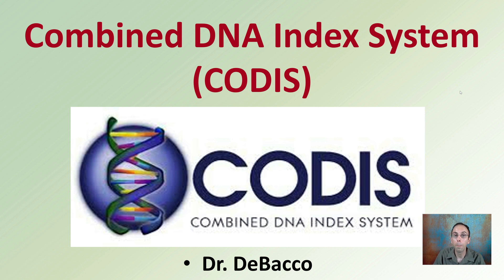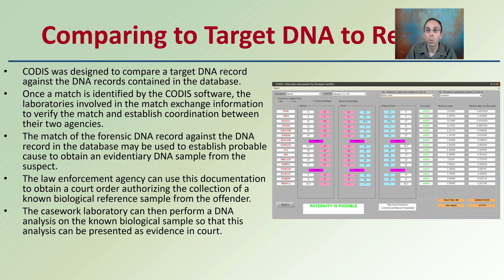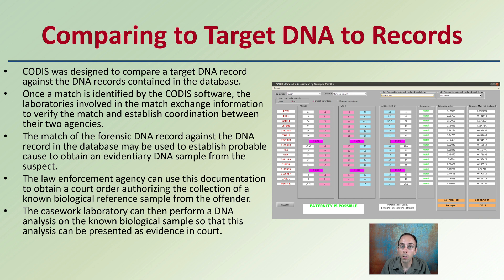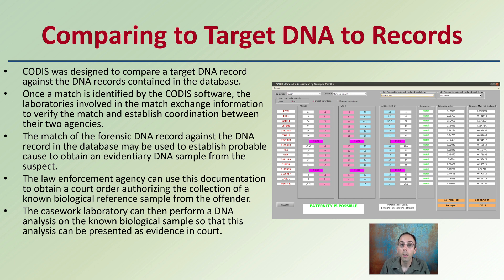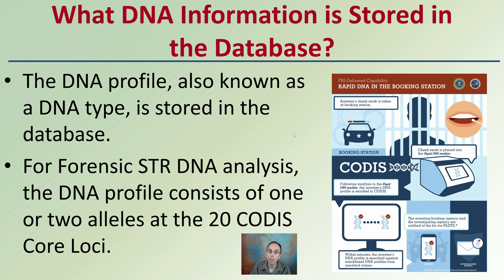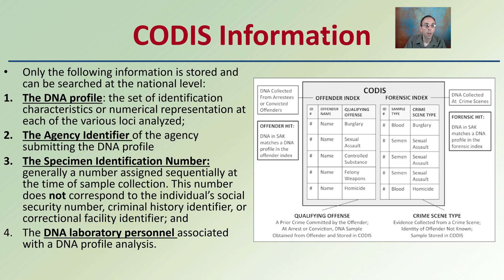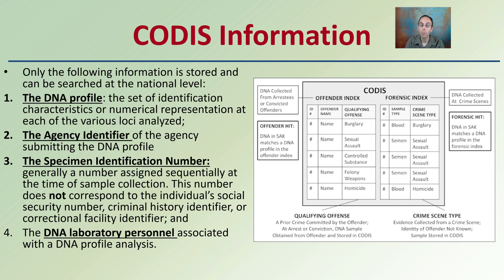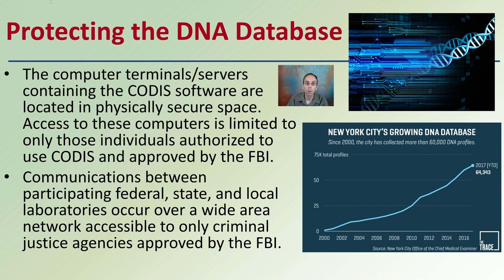Combined DNA Index System CODIS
This is an electronic database of DNA profiles that can identify suspects.
DNA profiles from individuals convicted of certain crimes, such as rape, murder, and child abuse, are entered into CODIS and help officers identify possible suspects when no prior suspect existed.

What DNA Information is Stored in the Database?
The DNA profile, also known as a DNA type, is stored in the database.
For Forensic STR DNA analysis, the DNA profile consists of one or two alleles at the 20 CODIS Core Loci.

CODIS Information
Only the following information is stored and can be searched at the national level:
The DNA profile: the set of identification characteristics or numerical representation at each of the various loci analyzed;
The Agency Identifier of the agency submitting the DNA profile
The Specimen Identification Number: generally a number assigned sequentially at the time of sample collection. This number does not correspond to the individual’s social security number, criminal history identifier, or correctional facility identifier; and
The DNA laboratory personnel associated with a DNA profile analysis.

DNA Data is Confidential
Pursuant to federal law (the DNA Identification Act of 1994), DNA data is confidential.
Access is restricted to criminal justice agencies for law enforcement identification purposes.
Defendants are also permitted access to the samples and analyses performed in connection with their cases.
If all personally identifiable information is removed, DNA profile information may be accessed by criminal justice agencies for a population statistics database, for identification research and protocol development purposes, or for quality control purposes.
The unauthorized disclosure of DNA data in the National DNA database is subject to a criminal penalty not to exceed $250,000.

*Due to the description character limit the full work cited for "Combined DNA Index System CODIS" can be viewed